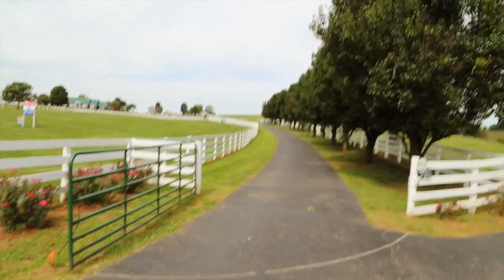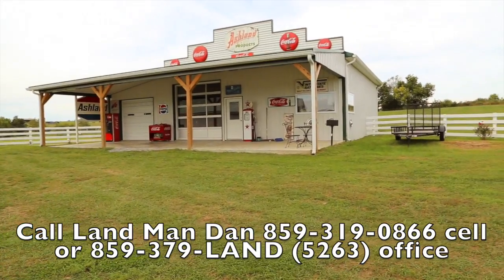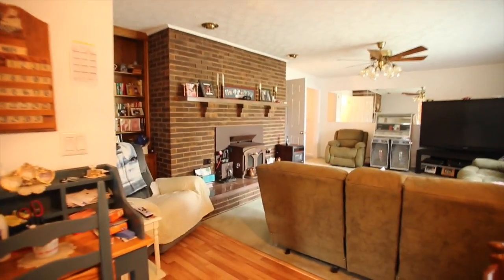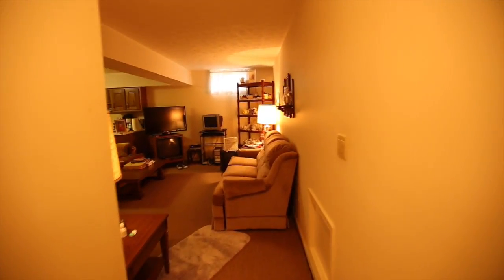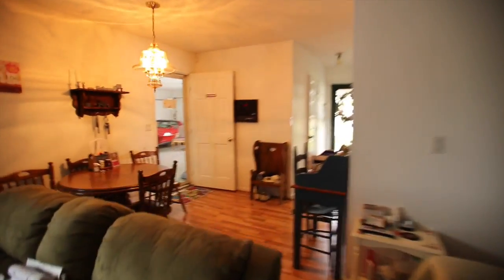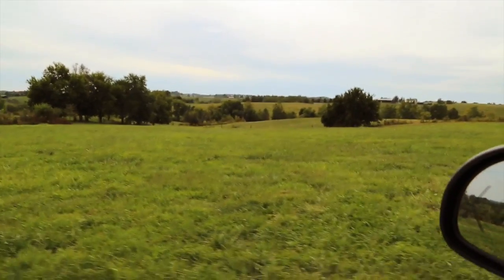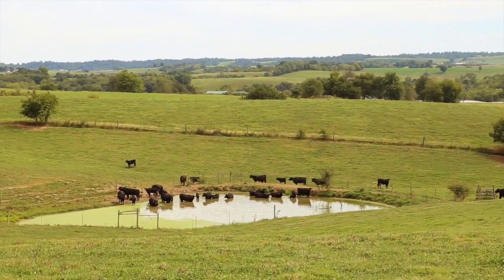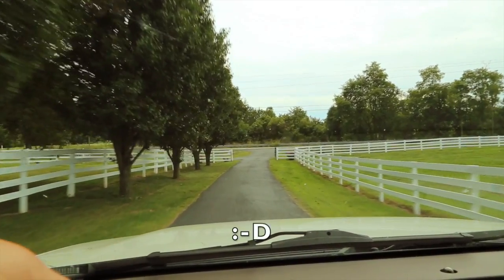Horse Property for sale in Kentucky 2 homes, barns, ponds, VIEWS! CircleT KY farm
– it only takes a few seconds to fill out your needs and wants and we will start sending you properties that meet YOUR criteria.
You’ll be 1st to know about properties - It’s like a sneak peek - before they hit the market - sent right to your inbox.

[00:00:00] Today, I have got a winner for you. You're looking for a really fine farm. I don't care whether it's horses or cattle or llamas or whatever you want to rain. This is the farm. 100 and 40 acres got two houses. This house appears the main house. It's got a fairly new all tin roof on it, metal roof on it. It's you know what? The big warrantees, all that stuff. It's got a full basement, lots and lots of square footage. There's barns everywhere. There's a really nice little horse barn there. There's some equipment, barns, and there there's machine sheds. There's a shop back there to knock your socks off. We're not even going to show you inside because the guy's got a collect collection of stuff. So you can put all your big collectibles in here. And the second house here. So you got lots of road frontage here on this road. And let me get over on the other side. Can you believe how beautiful this is? Circle Tea Farm. The place is manicured. Well, it's just really a fantastic place. Here again is that second house. This is like a hired man's house. Horse Property for sale in Kentucky 2 homes, barns, ponds, VIEWS! CircleT KY farm:

[00:05:23] This goes right down to the to the finished basement and you've got floor drain down there. So how nice is that all, brick? Sealed. Sealed up like this. I mean, real. Now, if you talk to Dan, not this White House here, but there is a brick house up on the top that's called True View and that's available, too. And both of those would complement. So if you have a situation where like the mom and the daughter want to buy a farm that are close enough or the dad and the son or whatever need to buy two farms, that is a sparky place as well. About a hundred and six hundred nine acres. This one's 140. So a little bit more land. That house is a little bit bigger. The way it's a real similar situation and the views are the same. Views are incredible.

[00:09:05] Thearea, you've got this carport, so it's completely attached. But detached, does that make sense? So and that's where Three Bay. So if you wanted it like another mother, daughter or teenager flat or something like that, you could finish that off over there or a pool house. They used it for pool house when they had their pool rolling. So it's attached, yet it's detached. Here's what I mean and it's built with the same brick and everything. It's pretty nice. Can you believe how big this master bedroom is? This has got to be. I don't know if that's. Got to be 20 by twenty-four. Sixteen by twenty. You feel like a movie star. Look at that, 4:00 in the morning. Don't wake you up. Those lights are really bright. Just so you know. And another one of these showers and Hopper got plenty of room there. You saw these three bedrooms, right? Actually, dann's advertisments, property has nine bedrooms because, well, you've got. Three or four or five bedrooms in here and then you've got a bunch of bedrooms in the higher man house to.

[00:16:12] Lots and lots of square footage here. That's what I'm trying to, I guess, say lots and lots of square footage in this house. And Bill. Tough here. I'm sure this. This is all pebble tech here. So everything sealed. People are well off the retired. They've got time. They've got the resources and they can keep things up. So everything is really sparky. So, again, if you are a car buff or a car nut motorcycle buff, then this is the place for you. You've got all kinds of cool stuff in here. Let me see if I can. Ok. So we're going to just go in here really quick. The soldiers have asked me to not show too much.

[00:21:00] That's pretty simple. Pretty easy, right? So just send us an email and we'll send you the Platt. Or if you go to the link below the video, it'll take you right to the landing page and landing page, you'll have the plaque on there. Heck, it will have more pictures and plates and videos on anything than you'll ever need.